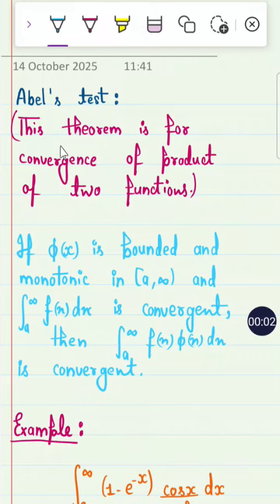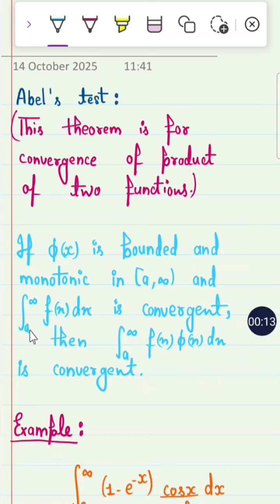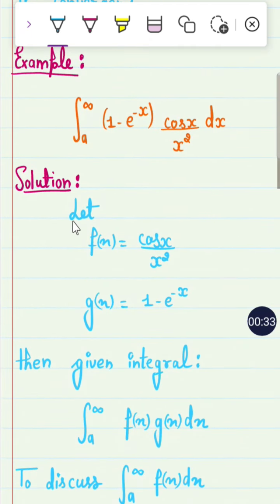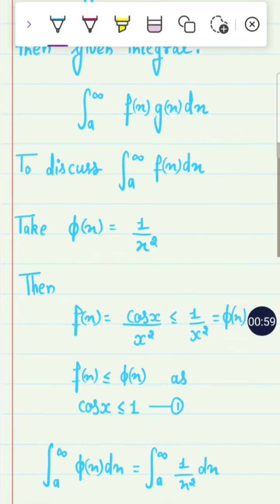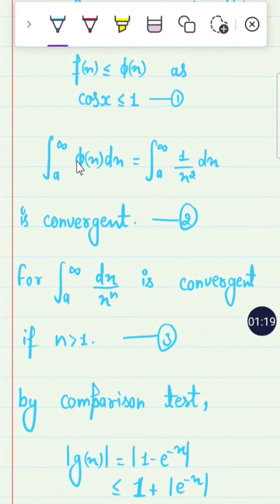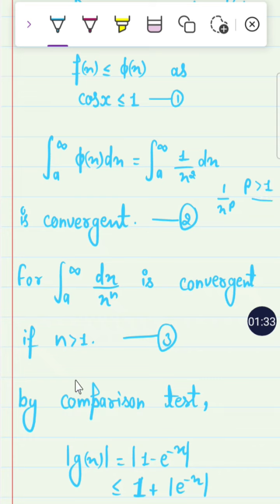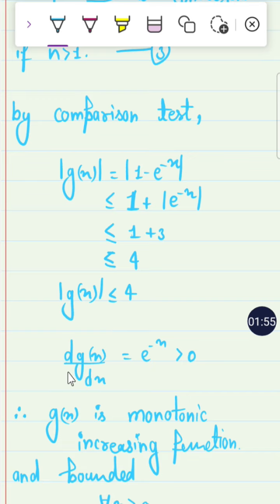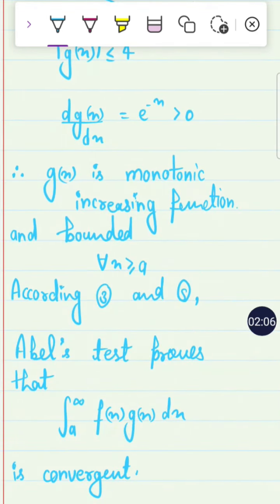convergence by Abel's test